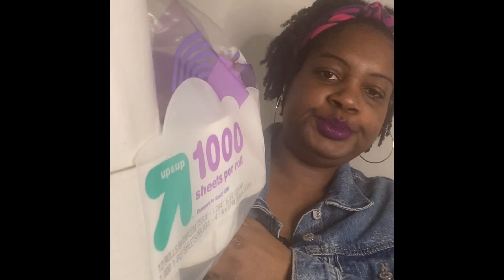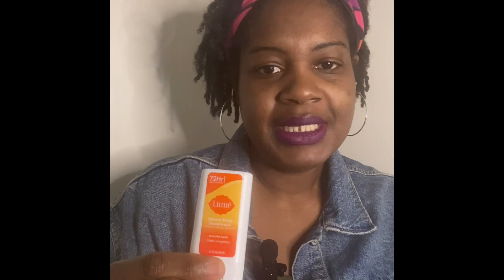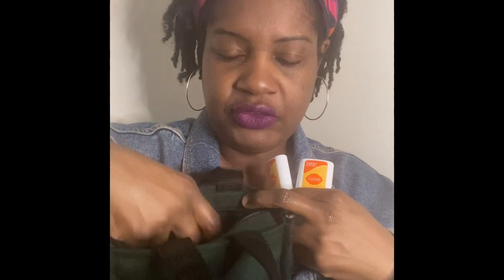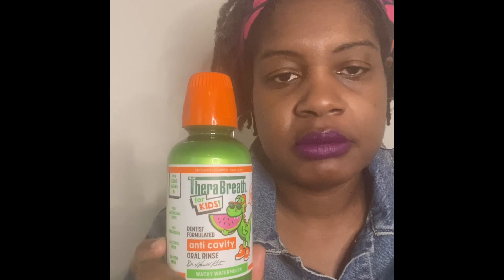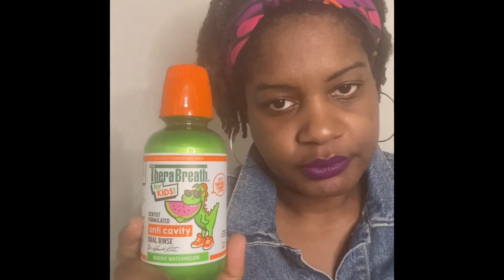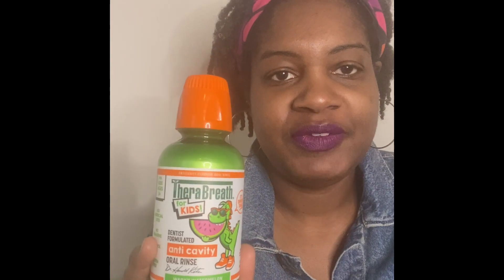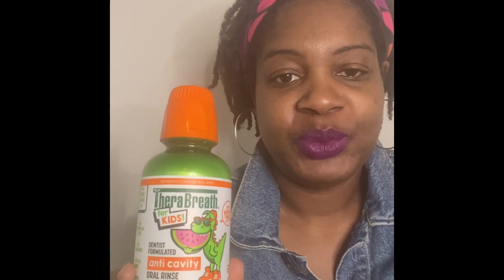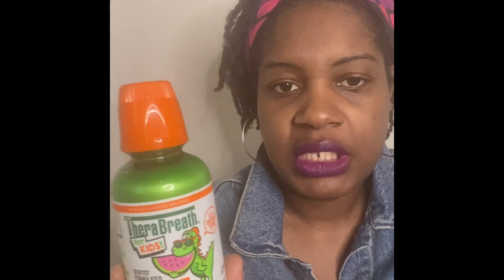Target haul. .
Ghetto Gastro toaster pastries ingredients

Lume deodorant ingredients

Neopentyl Glycol Diheptanoate, Ppg-15 Stearyl Ether, Zea Mays (Corn) Starch, Ozokerite, Stearylalcohol, Isododecane, Isopentyldiol, Maranta Arundinacea Root Powder, Lauryl Laurate, Mandelic Acid, Sorbitan Oleate, Fragrance, Silica, Panthenol, Caffeine, Ethylhexylglycerin